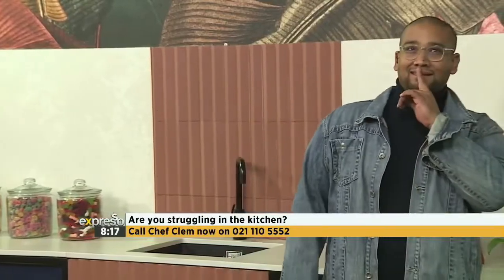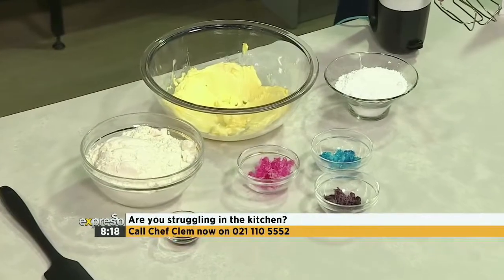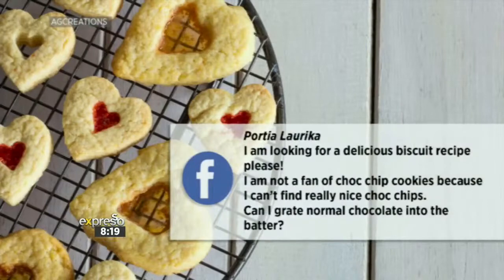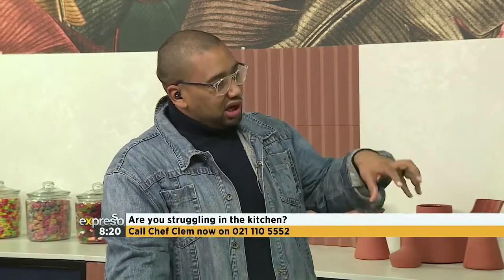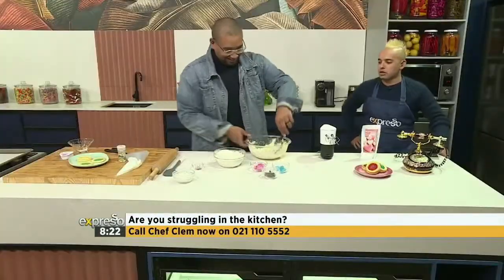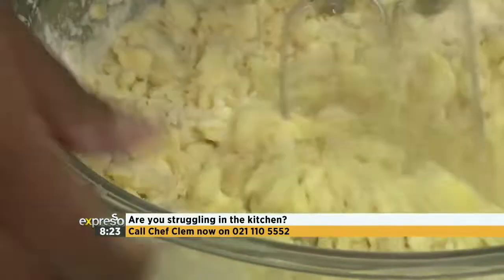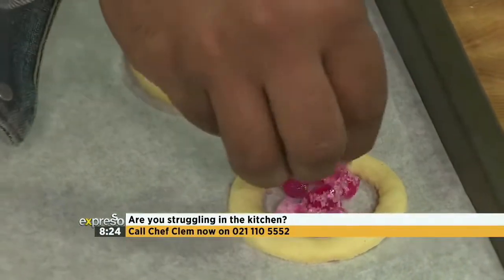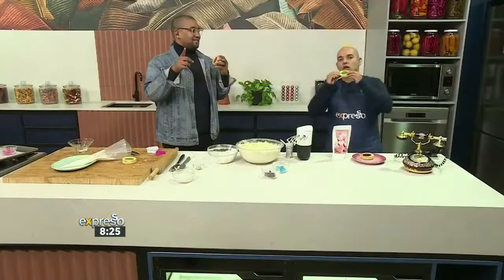Culinary Hotline | 16 June 2021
We are joined by chef Clem on our foodie panel to help you out with any of your culinary conundrums.